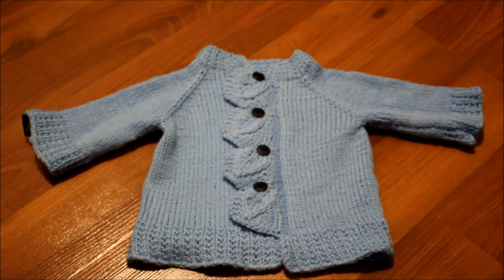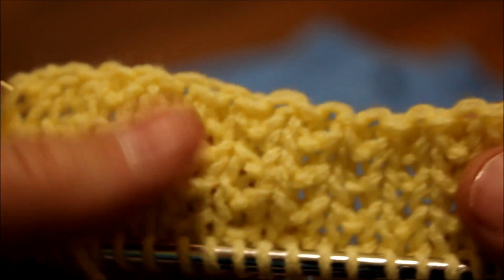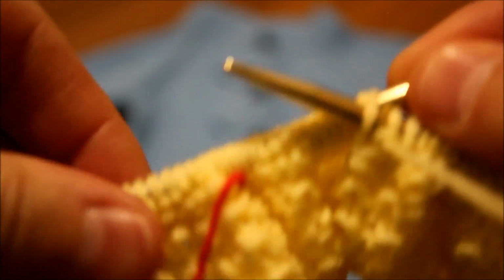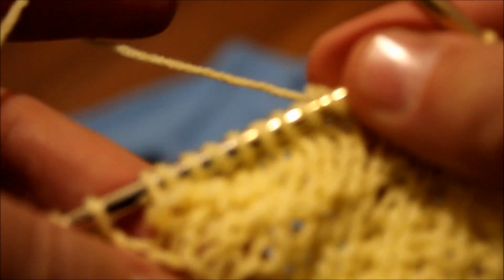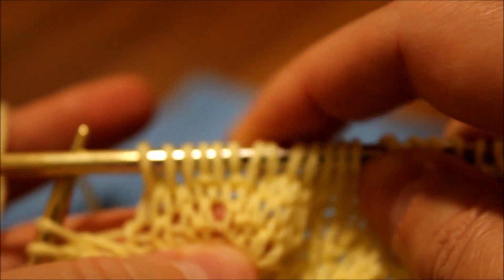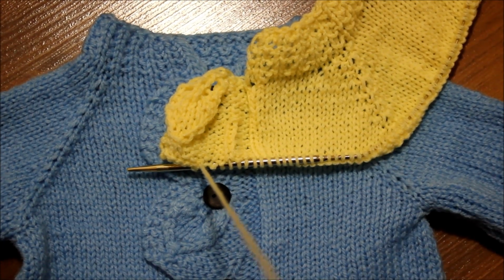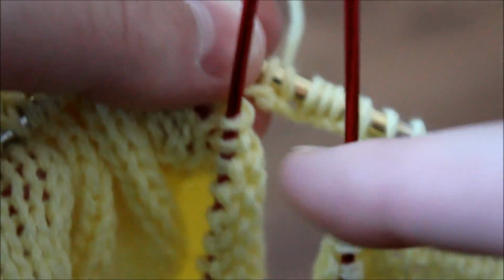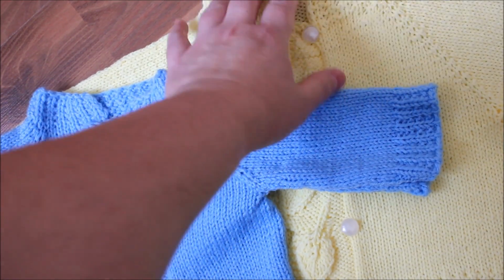How to knit the Leafy Cardigan Sweater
Here is a demonstration of How to knit the Leafy Cardigan Sweater